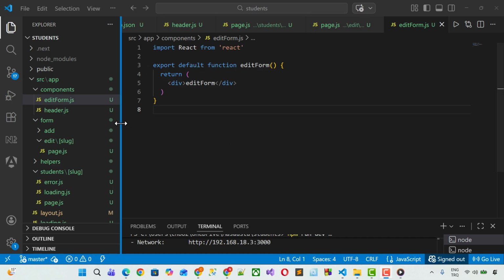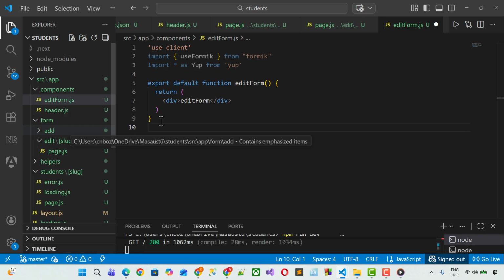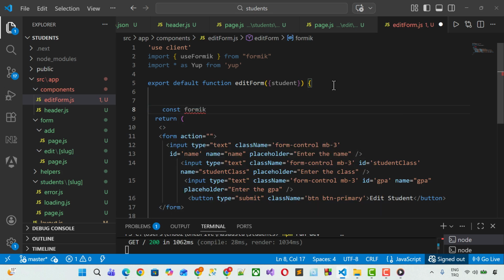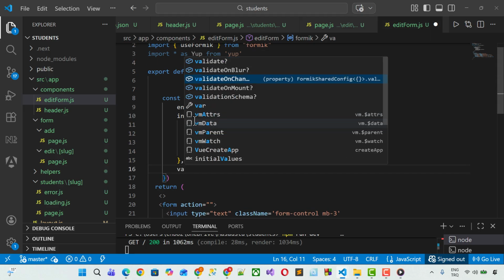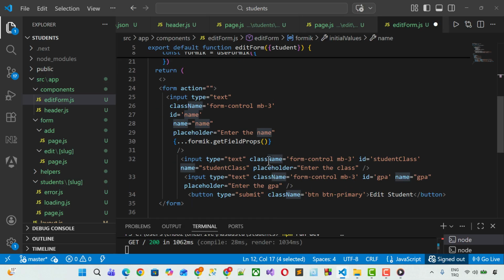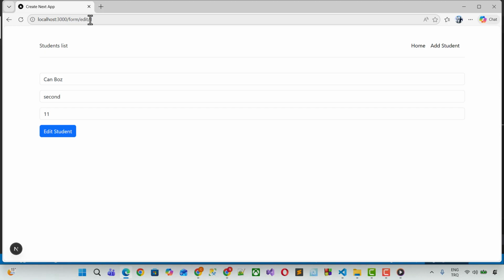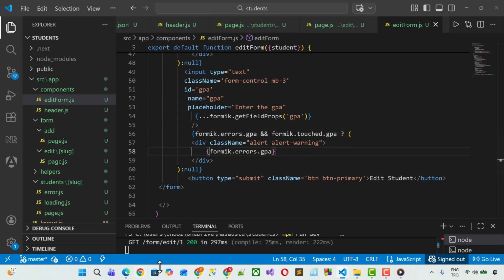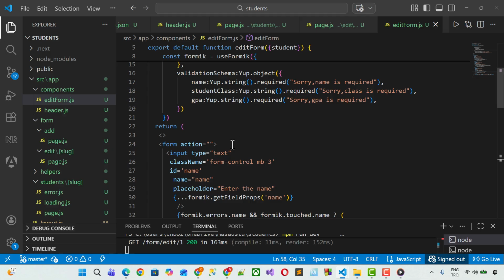#29 Formik & Yup Integration in Next.js – Form Validation Made Easy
In this video, we’ll integrate Formik and Yup into our Next.js application to handle forms and validation more efficiently.

Formik helps manage form state, while Yup provides a powerful schema-based validation system. Together, they make form handling much cleaner and easier to maintain.

We’ll build a practical example where we create a form, define validation rules, and display error messages to users. You’ll also learn how to structure your forms for scalability and better user experience.

By the end of this lesson, you’ll be able to build robust and user-friendly forms using Formik and Yup in your Next.js projects.